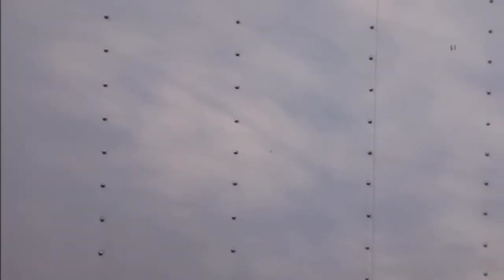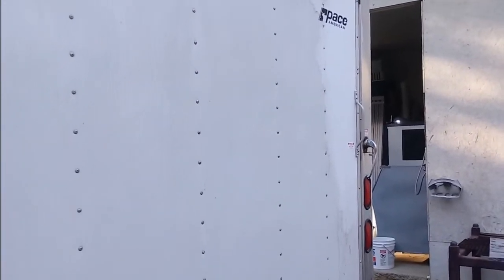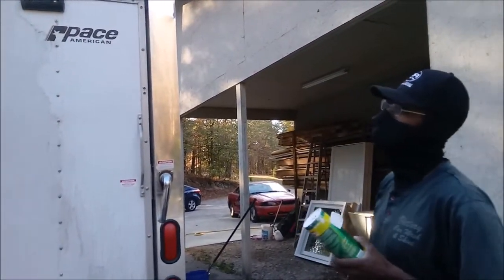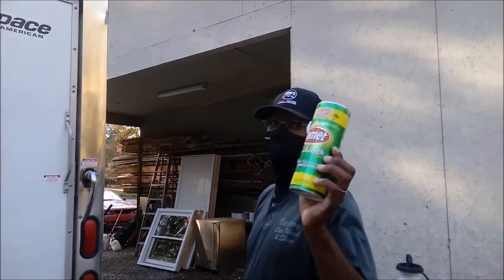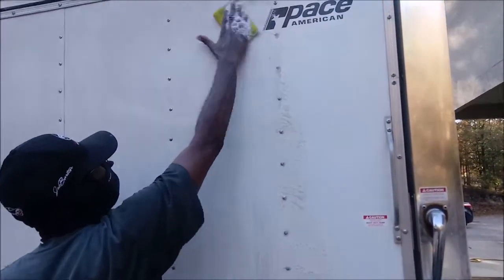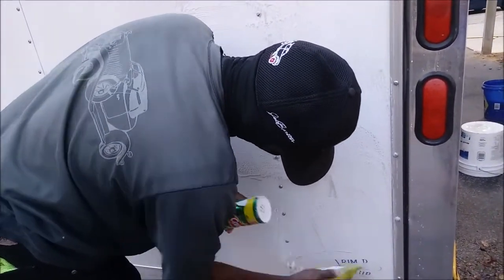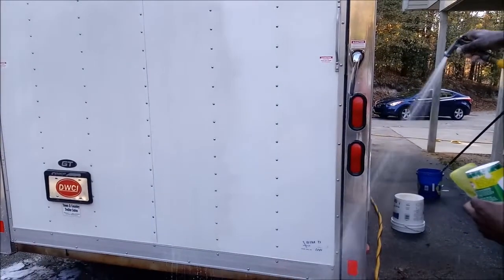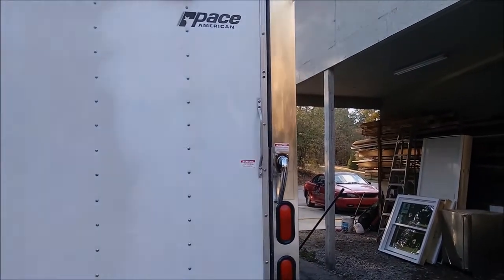Victory Carwash Cleaning Cargo Trailer